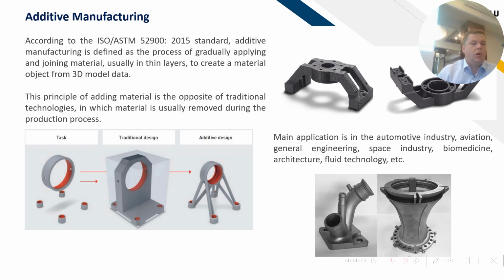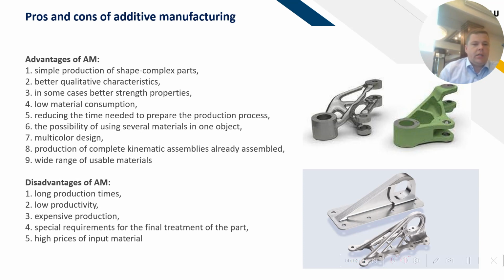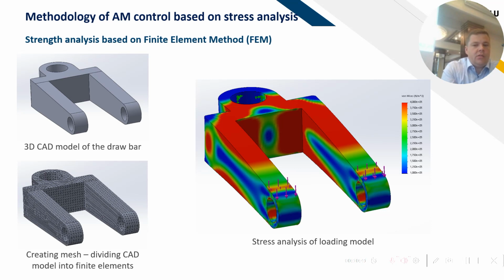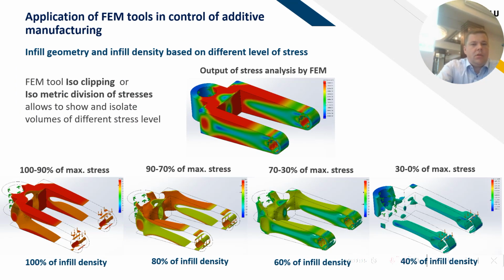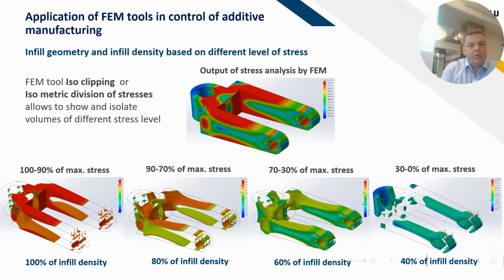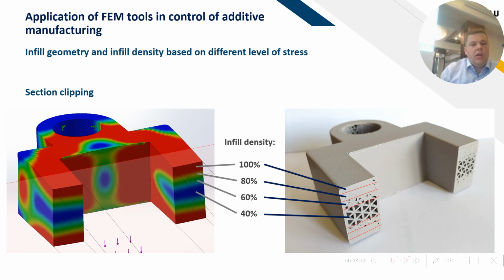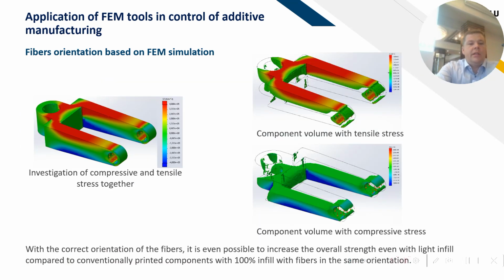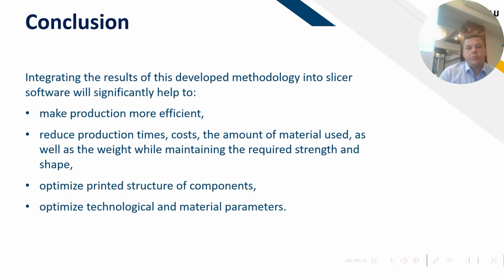Control of Additive Manufacturing Process Based on FEM Analysis to Increase Productivity ...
Control of Additive Manufacturing Process Based on FEM Analysis to Increase Productivity and Component Strength
by Miloš Matúš, Peter Križan, Miroslava Švecová, Stanislav Strigáč, Ján Kijovský, Juraj Beniak